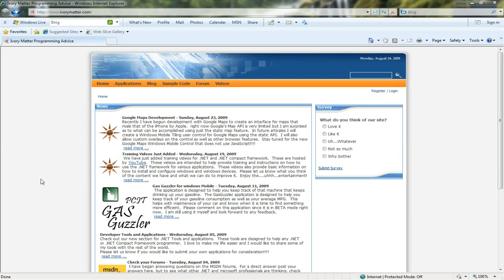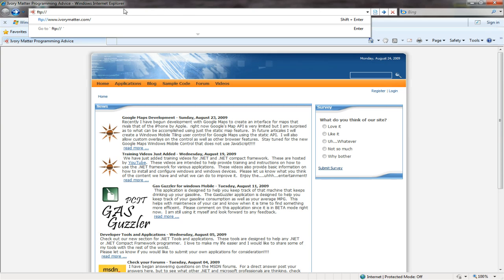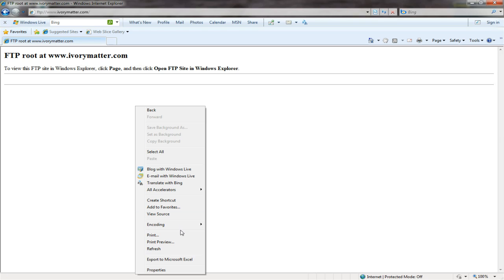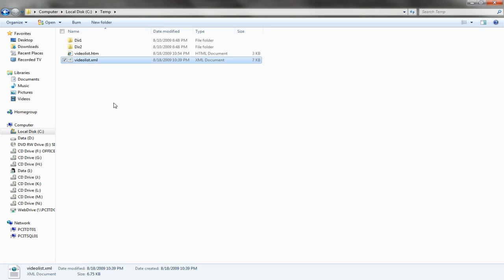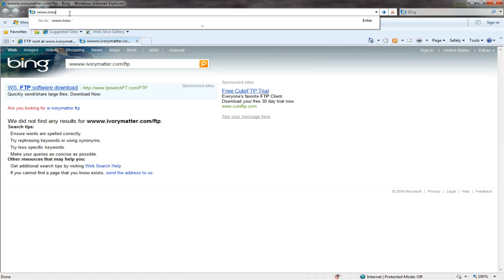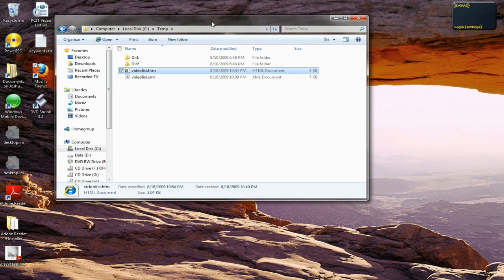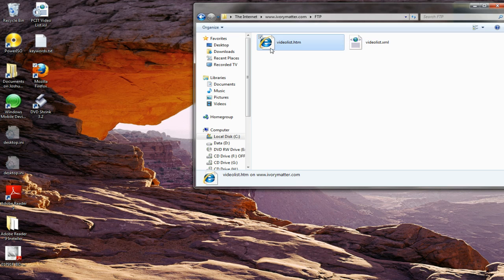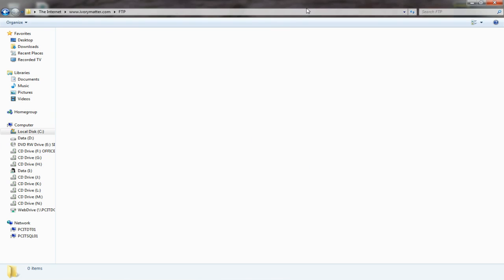FTP for Free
Are you tired of paying for FTP programs for corporate use?  This video will show you how to use your current computer to FTP into a website and transfer files.  This takes out the expenses of buying an expensive FTP component for each user that needs to simply upload or download files.

This works with The Following Operating Systems
Windows XP
Windows Media Center
Windows Vista Home
Windows Vista Home Premium
Windows Vista Ultimate
All versions of Windows 7
Windows Server 2008/2003
Windows Home Server